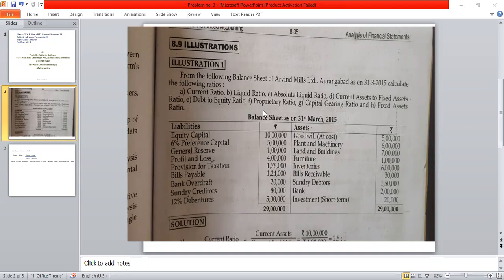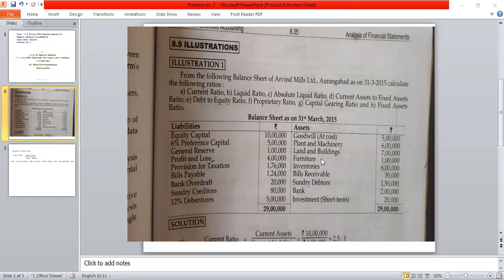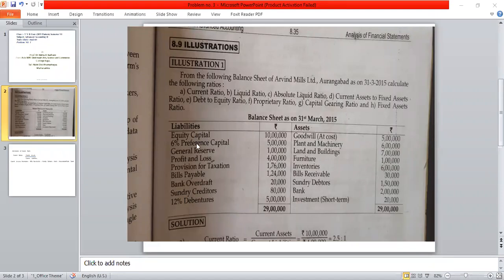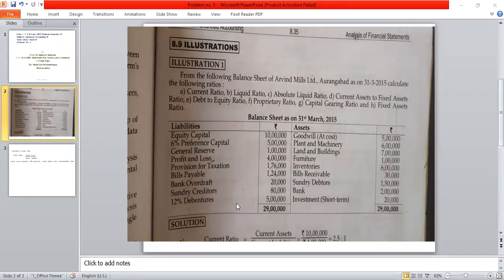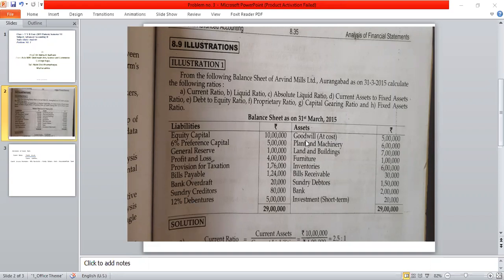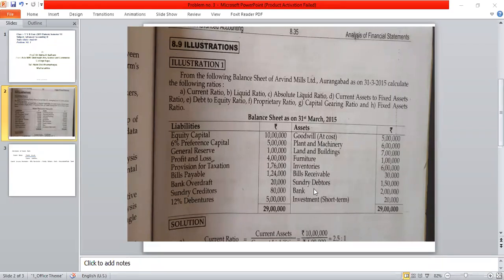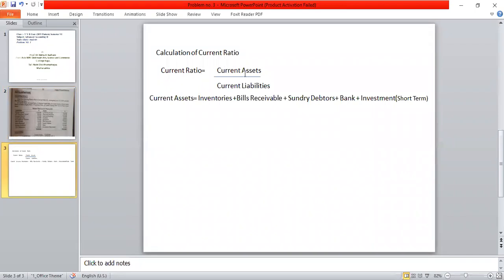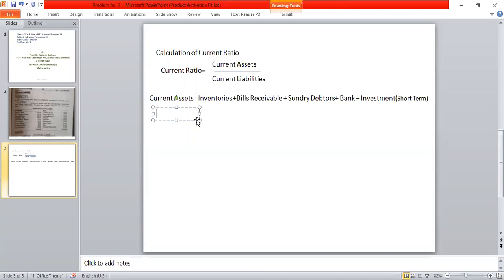T Y B Com Sem. VI Subject Advanced Accounting Topic:-Ratio Analysis problem & Solution no 1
Ratio Analysis Playlist link